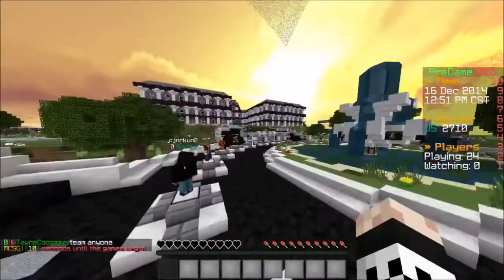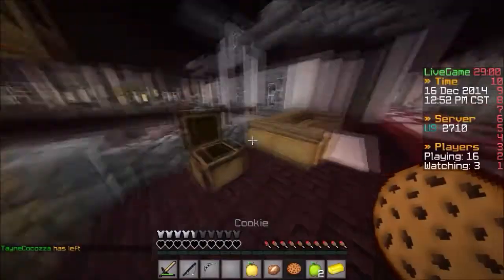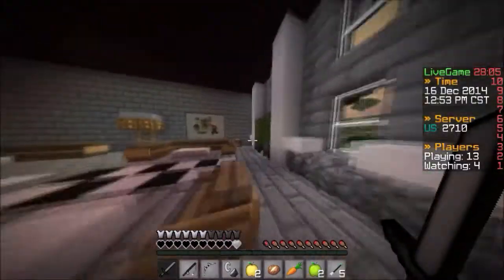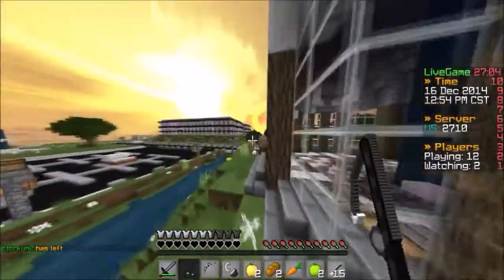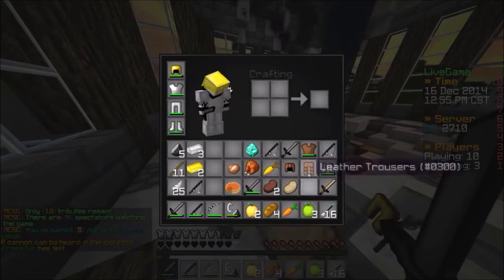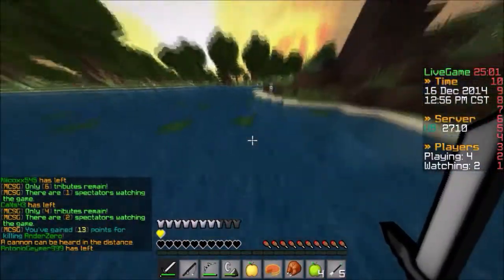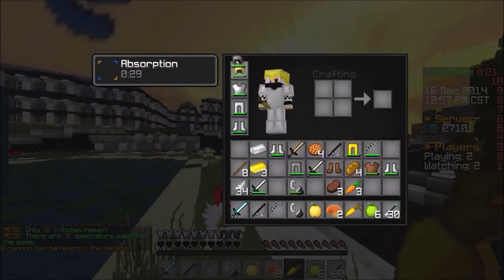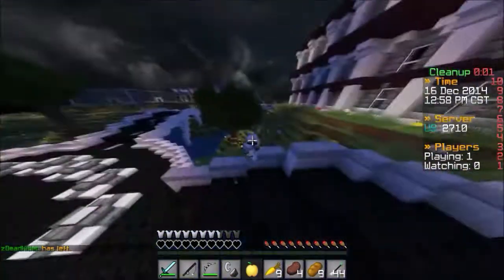Par 72 | Minecraft Survival Games #104 - MineCraft Game channel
minecraft
minecraft song
minecraft stampylongnose
minecraft hunger games
minecraft mods
minecraft animation
minecraft herobrine
minecraft survival island
minecraft trolling
minecraft parody
minecraft song
minecraft stampylongnose
minecraft hunger games
minecraft mods
minecraft animation
minecraft herobrine
minecraft survival island
minecraft trolling
minecraft parody
minecraft xbox 360
minecraft animation
minecraft animation movie
minecraft adventure map
minecraft attack of the b-team
minecraft animation monster school
minecraft adventure time
minecraft atlantic craft
minecraft asfjerome
minecraft amy lee 33
minecraft animation slamacow
a minecraft parody
a minecraft tale
a minecraft movie
a minecraft christmas
a minecraft convention is as awkward as you think
a minecraft
a minecraft song
a minecraft animation
a minecraft story
a minecraft love story
minecraft building
minecraft battle dome
minecraft best house
minecraft batman
minecraft battle
minecraft building a house
minecraft bajan canadian hunger games
minecraft boss battle
b minecraft
mattyb minecraft
big b minecraft
attack of team b minecraft
scp 087 b minecraft
sxediob minecraft
team b minecraft
minecraft crazy craft
minecraft city
minecraft comes alive
minecraft captainsparklez
minecraft cops and robbers
minecraft castle
minecraft christmas
minecraft challenge
minecraft clash of clans
minecraft creeper
c minecraft
cookie swirl c minecraft
dragon ball c minecraft
studio c minecraft
dragon block c minecraft
naruto c minecraft
alexa c minecraft
prayer in c minecraft parody
naruto c minecraft server
minecraft diamond minecart
minecraft dantdm
minecraft dinosaurs
minecraft dumb and dumber
minecraft don't mine at night
minecraft dragon
minecraft dubstep
minecraft diamond
minecraft download
minecraft dantdm mods
d minecraft
canon in d minecraft
2d minecraft
d and d minecraft survival
pachelbel canon in d minecraft
enterprise d minecraft
d and d minecraft adventure
sun d minecraft
rap de minecraft
minecraft elevator
minecraft ender dragon
minecraft enchanted
minecraft enderman
minecraft easter eggs
minecraft etho
minecraft explodingtnt
minecraft ethan
e minecraft
project e minecraft
project e minecraft mod
wall e minecraft
xbox 360 e minecraft
how to install project e minecraft
enterprise e minecraft
moto e minecraft
motorola moto e minecraft
rap de minecraft
minecraft five nights at freddy's
minecraft factions
minecraft funny moments
minecraft family
minecraft fail
minecraft five nights at freddy's mod
minecraft frozen
minecraft funny videos
minecraft factions ep 1
minecraft funny animation
f minecraft
sam f minecraft
minecraft gameplay
minecraft games
minecraft gta 5
minecraft griefing
minecraft gangnam style
minecraft gta
minecraft girlfriend mod
minecraft gun mod
minecraft glitches
g minecraft
g minecraft style
plan g minecraft
piter g minecraft
shower becky g minecraft
moto g minecraft
joey g minecraft
becky g minecraft
j & g minecraft
motorola moto g minecraft
minecraft hunger games
minecraft herobrine
minecraft how to make a house
minecraft hunger games song
minecraft how to make a gun
minecraft house
minecraft hunger games stampylongnose
minecraft how to make a elevator
minecraft how to make a car
minecraft halloween
h minecraft
1 h minecraft
minecraft iballisticsquid
minecraft in real life
minecraft iballisticsquid mission to mars 30
minecraft ihascupquake
minecraft iballisticsquid mission to mars
minecraft iballisticsquid sky island challenge
minecraft ideas
minecraft intro
minecraft iballisticsquid attack of the b team
minecraft intro template
i minecraft
i minecraft songs
minecraft jurassic park
minecraft jeromeasf
minecraft jail break
minecraft jams
minecraft jaws
minecraft jail
minecraft jail break episode 1
minecraft jacksepticeye
minecraft joey graceffa
minecraft jerome
j minecraft
big j minecraft
minecraft keralis
minecraft kingdom
minecraft kit pvp
minecraft koto and sen
minecraft kids
minecraft kitchen
minecraft king
minecraft kingdom mod
minecraft keralis modern house
minecraft kiss